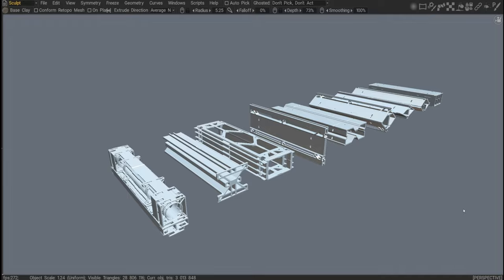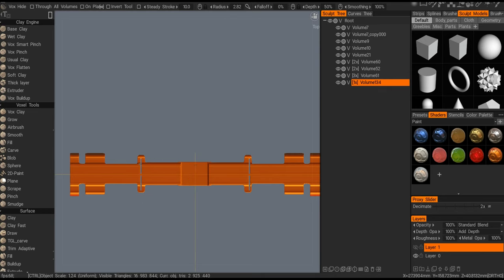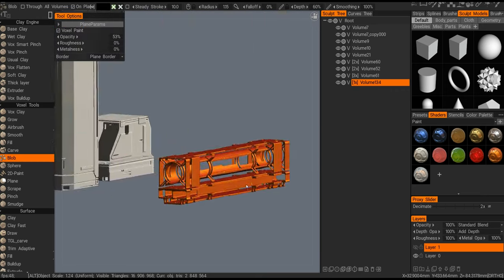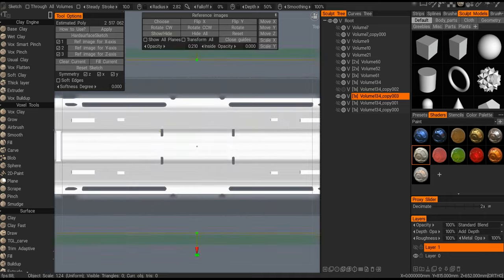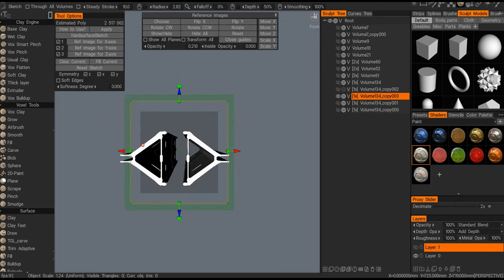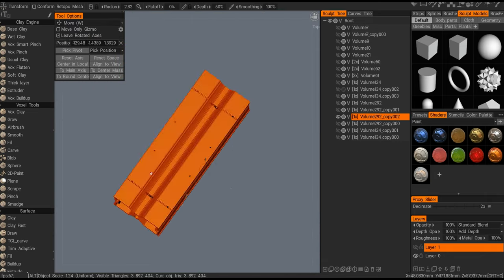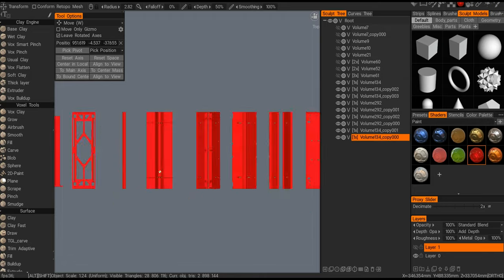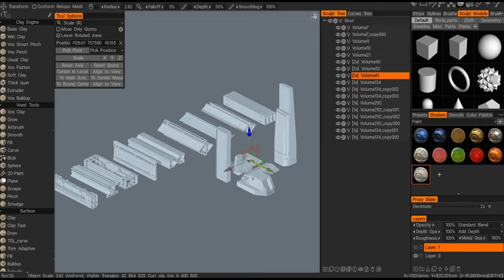Design Complex 3D Shapes at Super Speed in 3D Coat using Sketch Tool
Sketch tool allows you to create volumetric objects using x,y,z projections.
White: Add geometry.
Black: Subtract geometry.
Ctrl + LMB: to paint black.
Clear Current: Fill black, each axis separately.
Fill Current: Fill white, each axis separately.
Reset Sketch: Resets all axes to white, the cube is created again.
Reference Image: Activate.
Black and white image 256x256.

Discord community is great they actually often answer the questions that I just don't know about.

3D Coat v2022.47 used